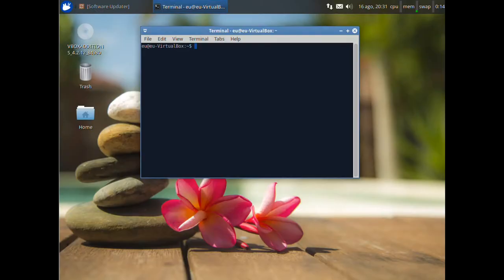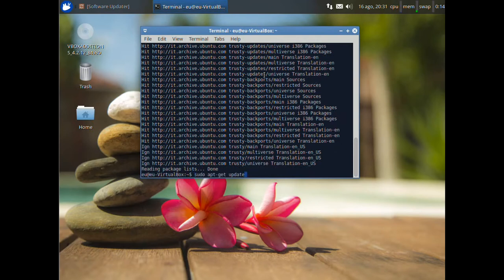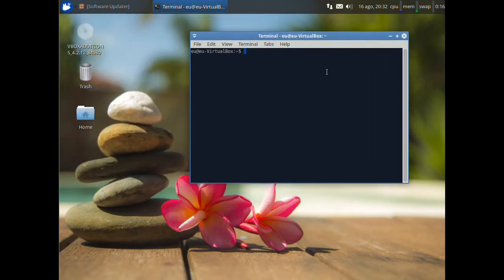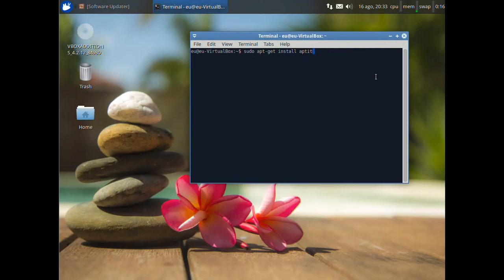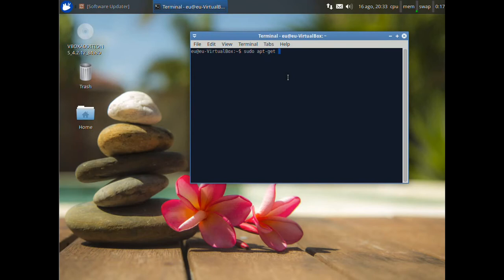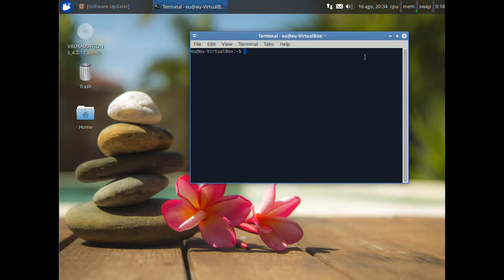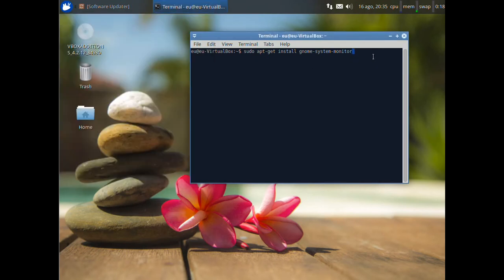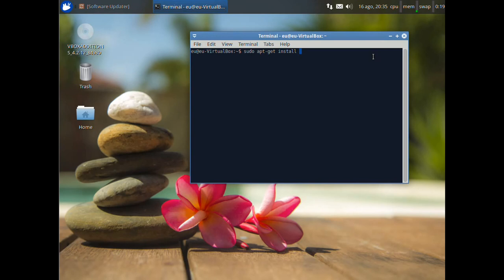Xubuntu 14.04 Trusty Tahr - What to do after installation Tutorial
Xubuntu is an elegant and easy-to-use operating system. Xubuntu comes with Xfce, which is a stable, light and configurable desktop environment.

Xubuntu is perfect for those who want the most out of their desktops, laptops and netbooks with a modern look and enough features for efficient, daily usage. It works well on older hardware too.